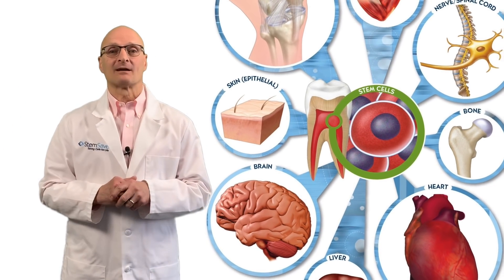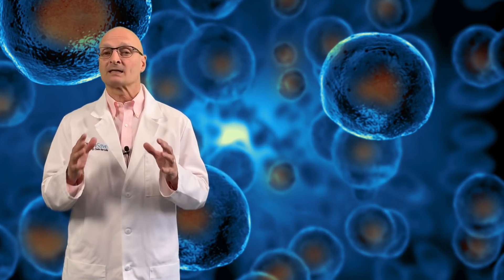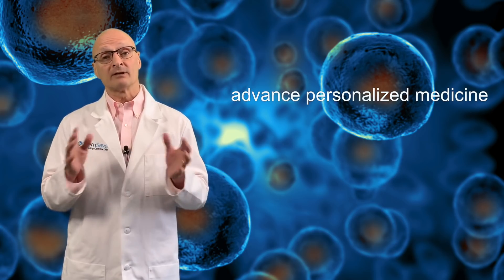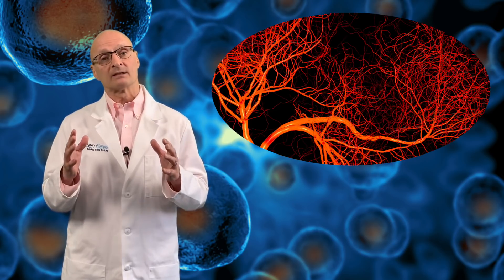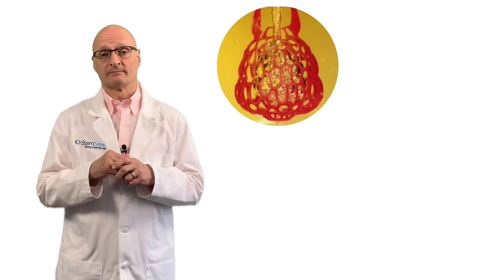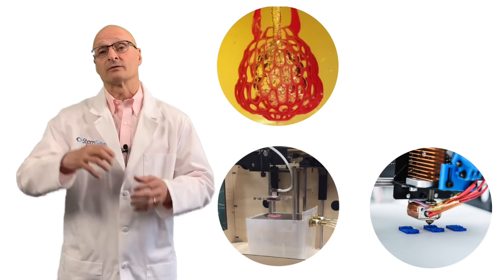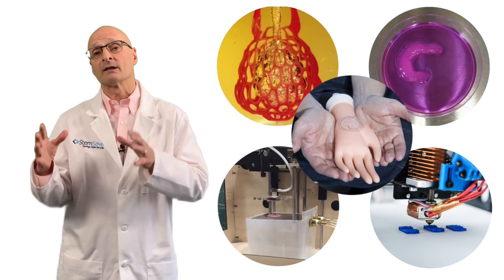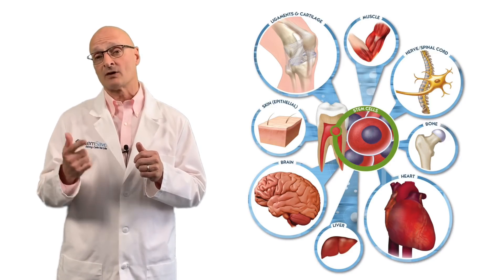3D Printing Organs With Stem Cells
Researchers are working on several techniques to eliminate the challenges posed by 3D printing live tissue to bring innovative treatments and tissue/organ replacements to patients with limited treatment options.